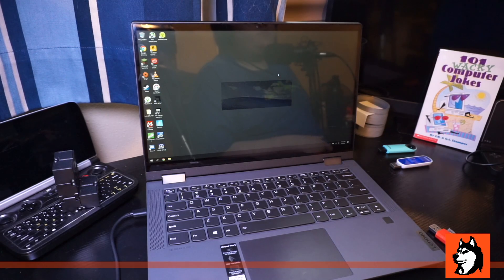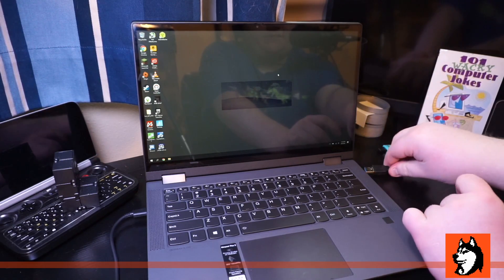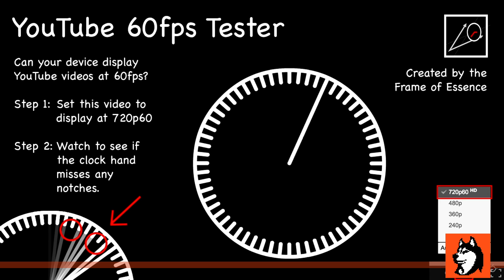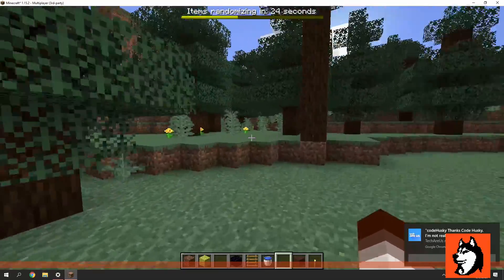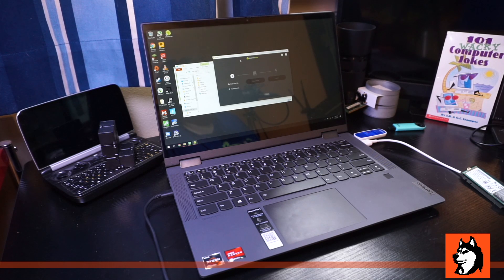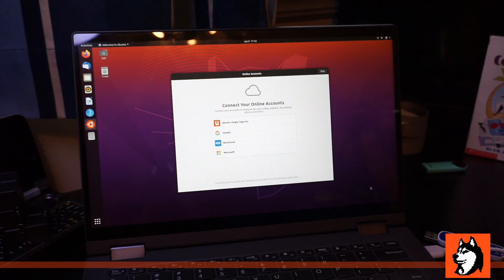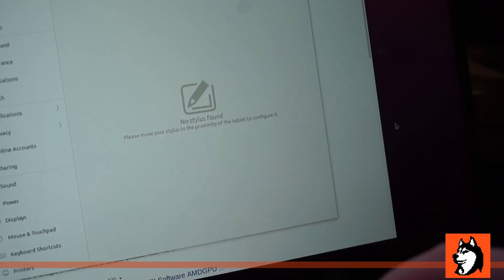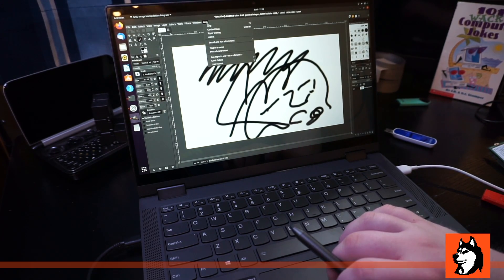Lenovo Flex 5 - Dual Monitors? (+ Ubuntu) (14" Ryzen 4500U)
Ubuntu didn't work out terribly well, so what's the next best thing? Dual monitors on the Flex 5. Who needs built-in HDMI anyway?

I was not compensated for this video. This laptop was purchased with my own money.

If you're interested in chatting with me, other folks, or simply having some one-on-one about the Flex 5, give that link a click!

For more info on how that works, please If you're interested in the items mentioned in the video and want to support me as a creator, I'd encourage you to purchase them via these links below. Thanks!

[[ Items featured/mentioned in the video ]]
Lenovo Flex 5 (14", AMD Ryzen 5 4500U, 16GB, 256GB SSD)
Amazon (US)
Amazon (CA)

Cable Matters USB 3.0 USB to HDMI Adapter (Up to 1440p)
Amazon (US)
Amazon (CA)

[[ Chapters ]]
0:00 Ubuntu Disclaimer + Intro
0:28 USB to HDMI testing
5:31 Ubuntu Installation
6:48 Ubuntu Testing
8:47 Stylus Testing in Ubuntu
11:16 Notable Issues
12:38 Closing